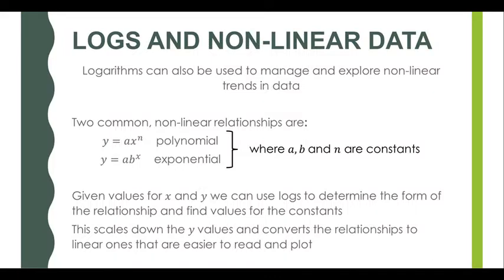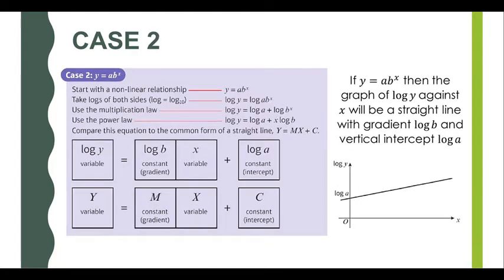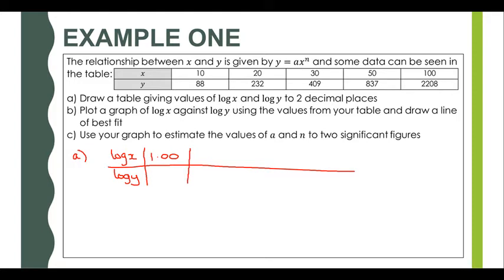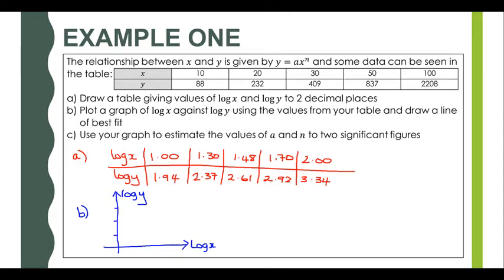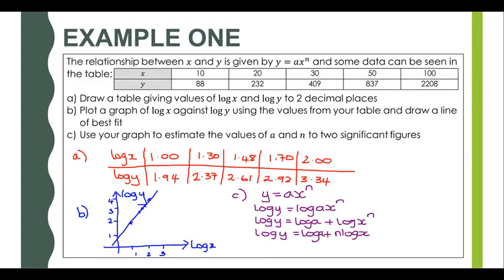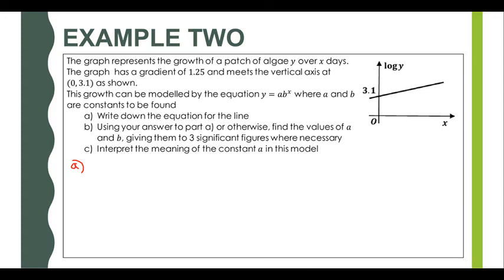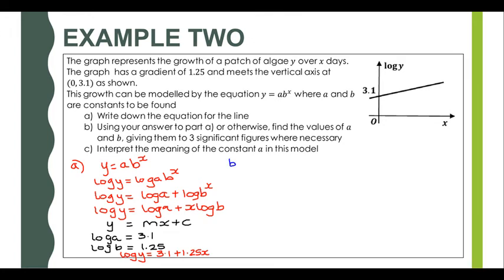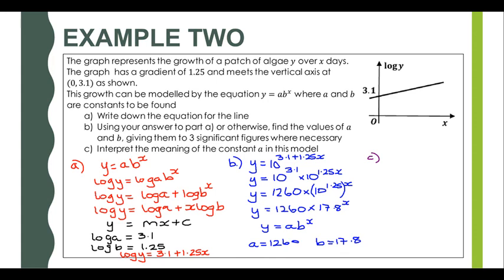16. Logs and Non-linear data